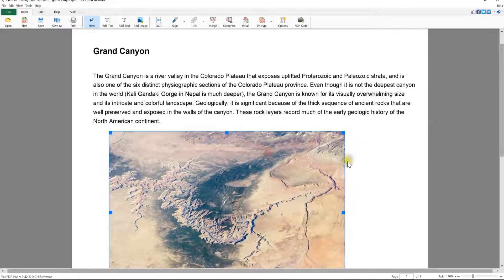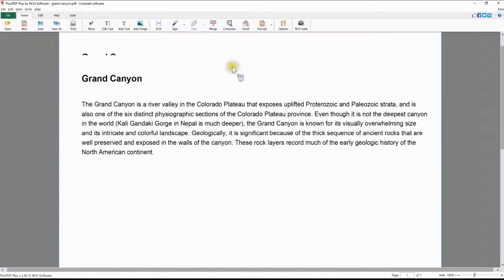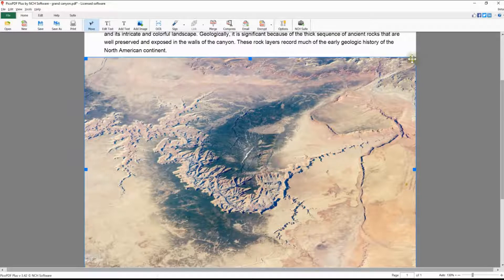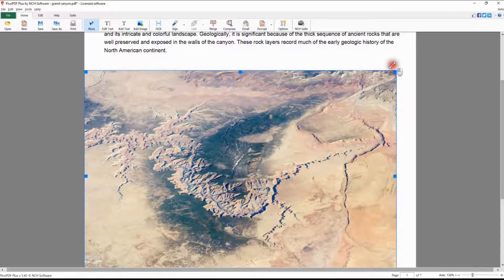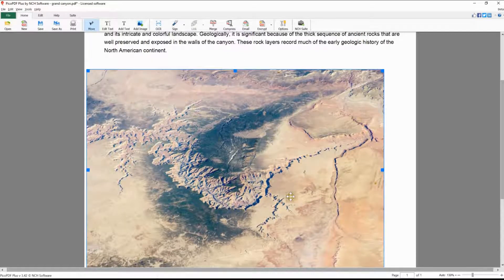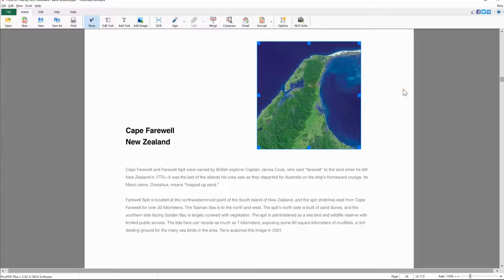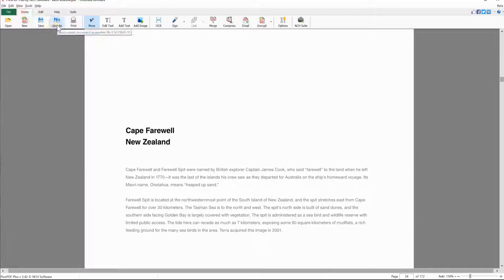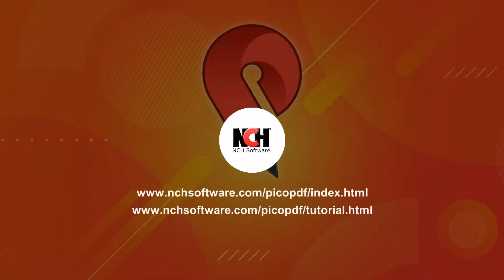Adding and Editing Images | PicoPDF PDF Editor Tutorial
This tutorial will show you how to add and edit images in a PDF file with PicoPDF PDF Editor.

On the Home tab, click the 'Add Image' button. Browse to your image and click Open. You can resize the image using the blue handles on the edges. Position your image by clicking and dragging with your mouse.
Continue watching this tutorial for more details on adding and editing images with PicoPDF.

To add an image to your PDF, open your PDF in PicoPDF. On the Home tab, click the Add Image button. This opens your file browser. Locate your image, select it and click Open. The image will be placed on your PDF.
To resize your image, move the mouse pointer over one of the blue handles on the outside edge of the picture. The mouse will change to a double-sided arrow. To resize, move the mouse pointer over one of the corner handles and then click and drag the mouse. Dragging the mouse inwards will reduce the image size. Dragging the mouse outwards will increase the size of the image. Use one of the corner handles to maintain your image proportions. Clicking and dragging on one of the center handles will only move that side and distort your image.
To reposition the image, click anywhere inside the image border and drag with your mouse to move the image to the correct location.
You can also move and resize existing images on your PDF file. Simply click the Move button on the Home tab to select the Move tool, then click on the image. The blue border and handles will appear on the image, you can resize and reposition in the same way that you did with a new image.

To delete an image, click the image to select, go to Edit tab and then click the Delete button. You can also use the Delete key on your keyboard.

Once you are finished editing your PDF, use Save As to save your changes to a new document or Save to overwrite your original file.